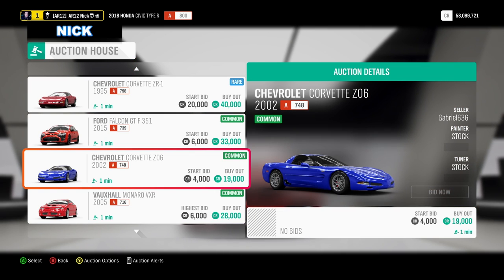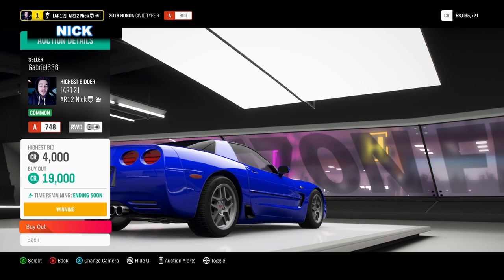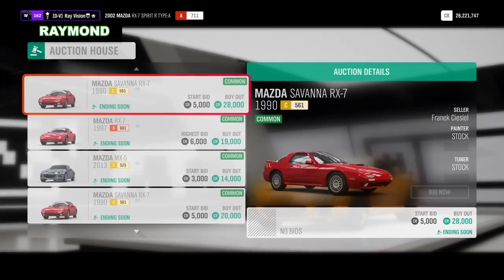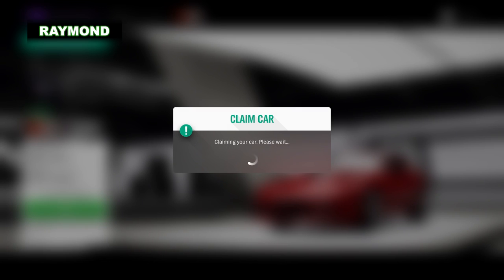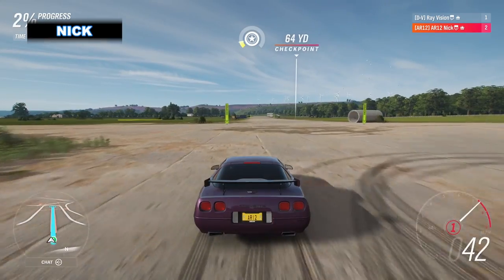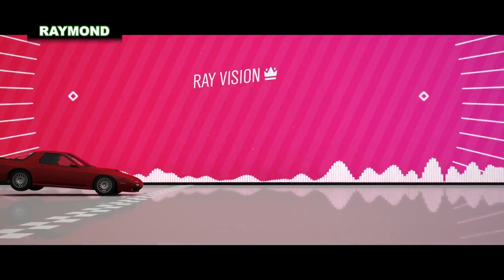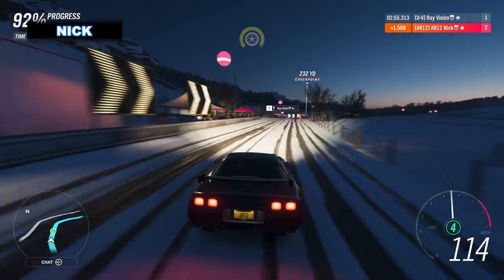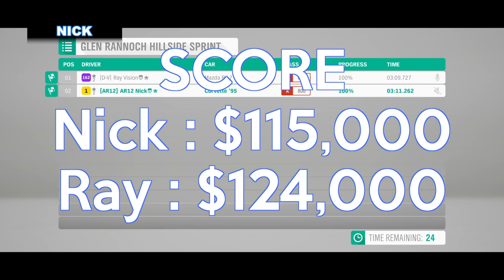Forza Horizon 4 Online : BEST BUDGET STREET RACER!! (Street King Part 1)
This is the Forza Horizon 4 Best Budget Street Racing Car to crown Forza Horizon 4's Street King!